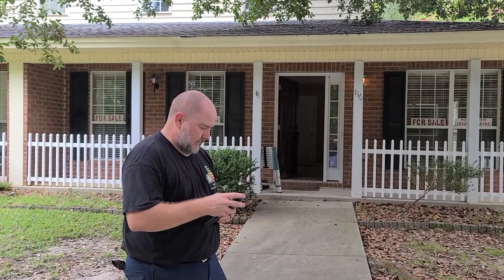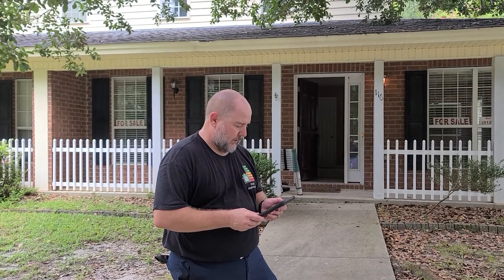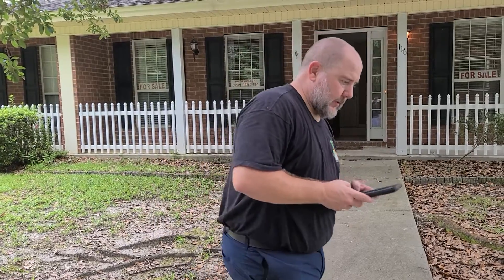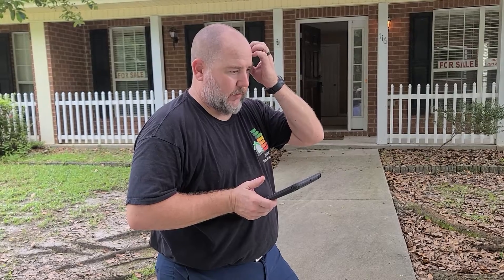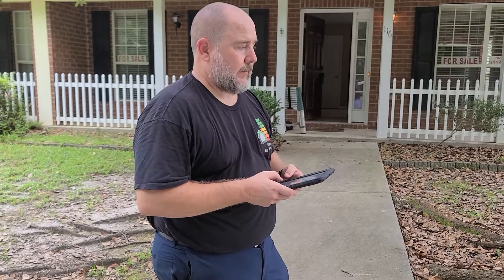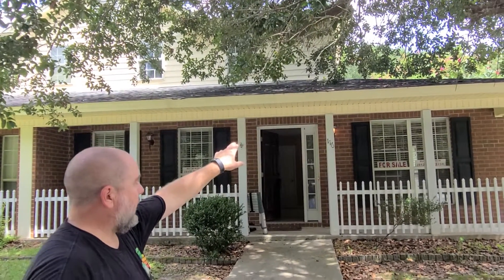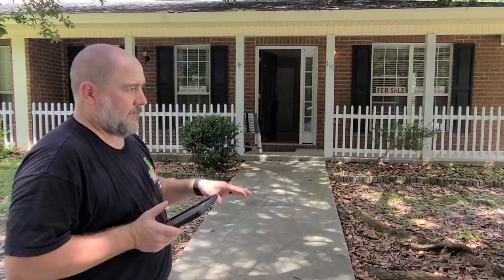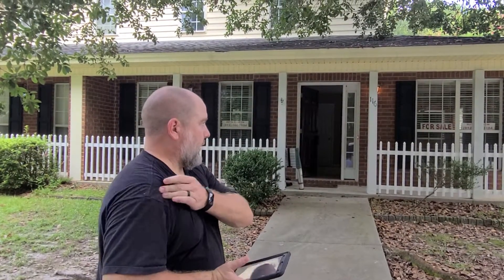Trellis home inspection summary